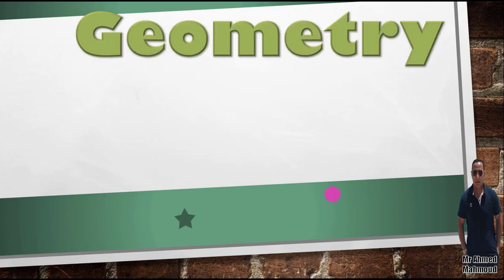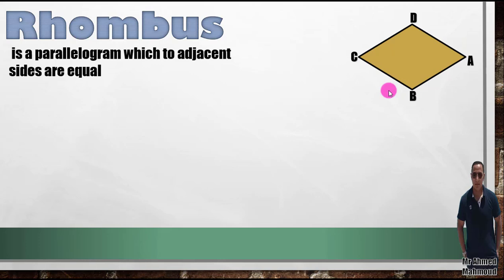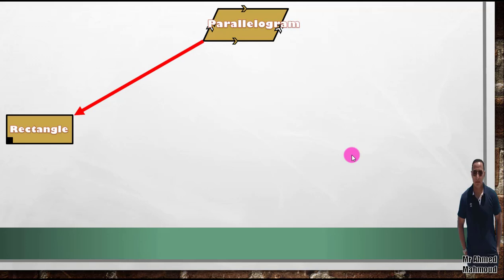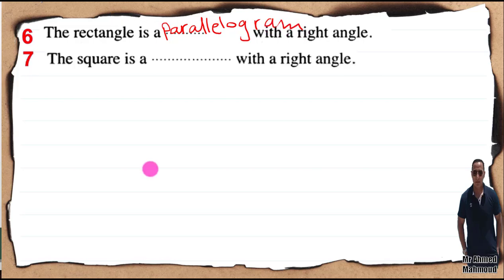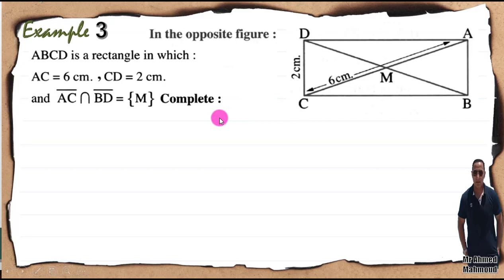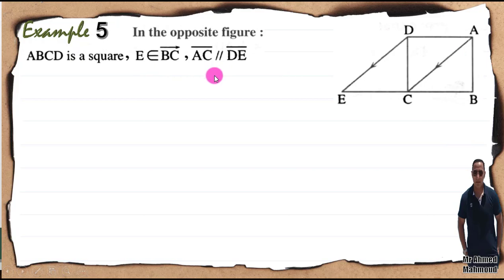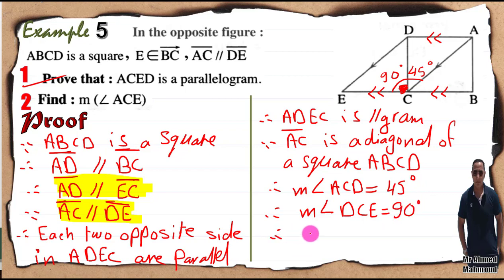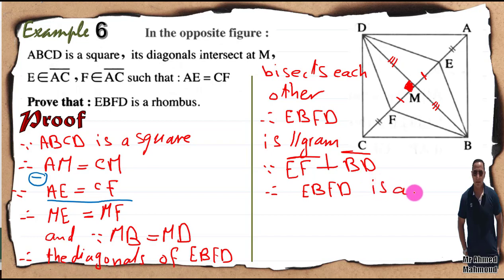Geometry 1st prep 2nd term unit 3 lesson 4 Special cases of the parallelogram